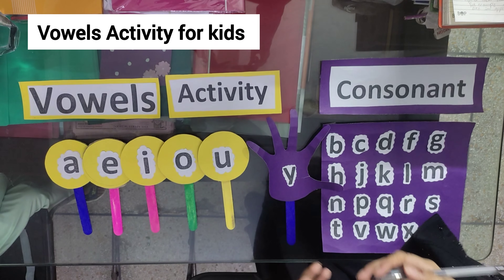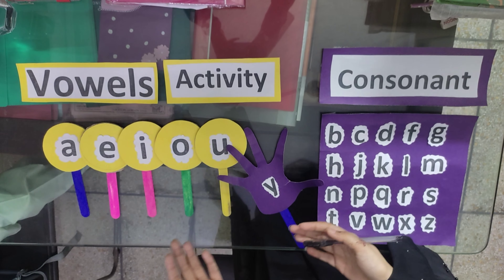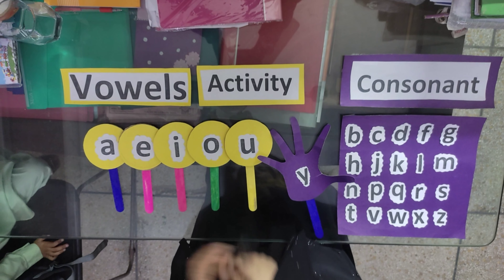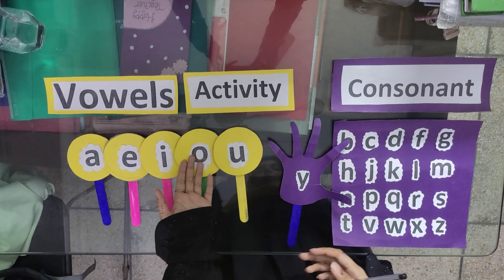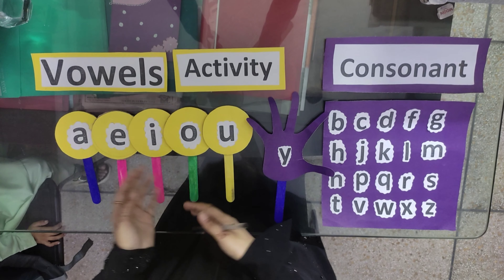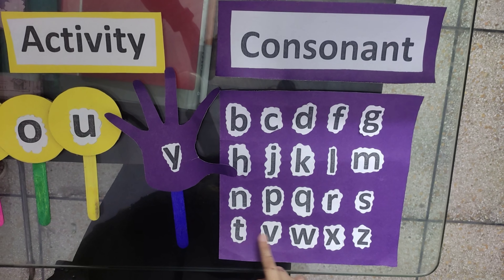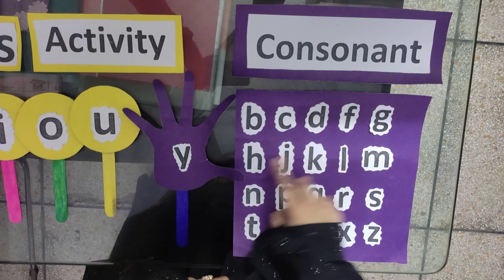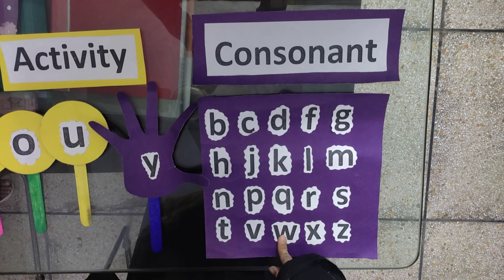vowels and consonants activity|vowels activity for kids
Welcome to @Hina'sCreativeHub🌈💫! Today, we’re diving into the fascinating world of vowels—those special letters that bring life to every word we speak! Vowels like A, E, I, O, U (and sometimes Y) are unique because they make open, flowing sounds that help us form syllables. Without vowels, words wouldn’t exist! In this video, we’ll show how vowels work, the difference between long and short vowel sounds, and how they can change the meaning of a word based on their placement. Plus, we’ll give you easy examples like “cat” and “eat” to help make everything clear and fun. Join us for an exciting vowel adventure!